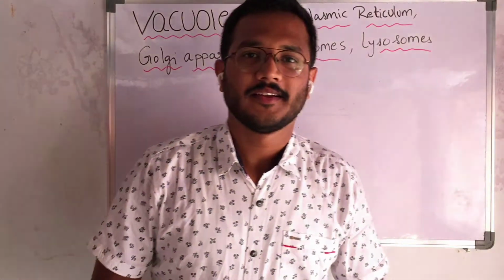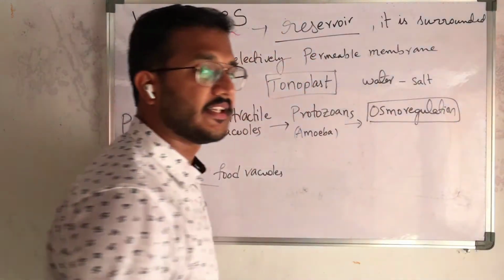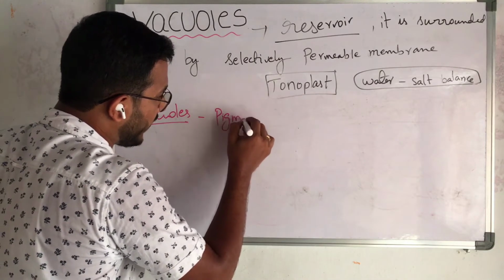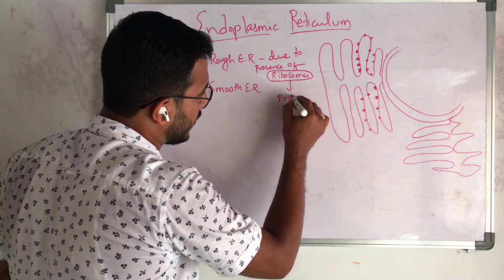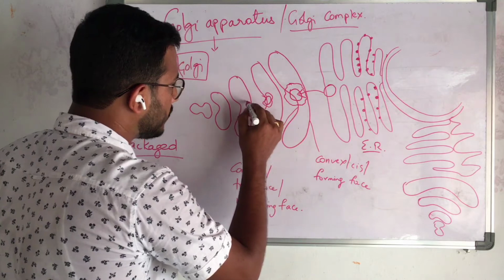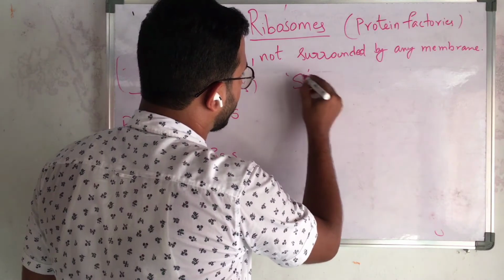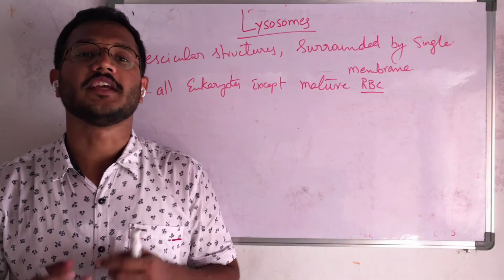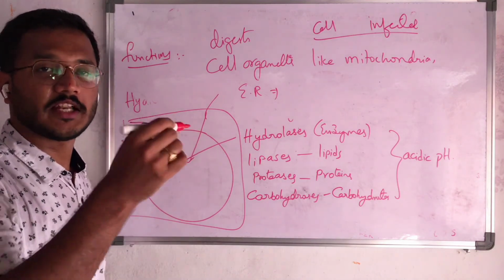Cell- part 5 ( Foundation classes)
Detailed explanation about Vacuoles, Endoplasmic reticulum, Golgi apparatus,  Ribosomes, Lysosomes